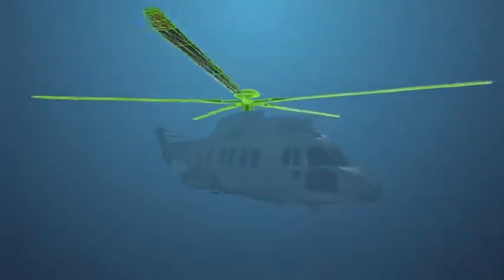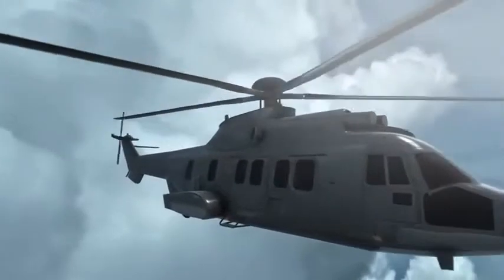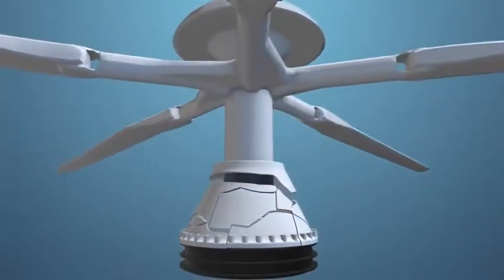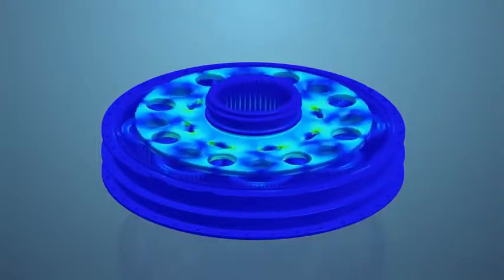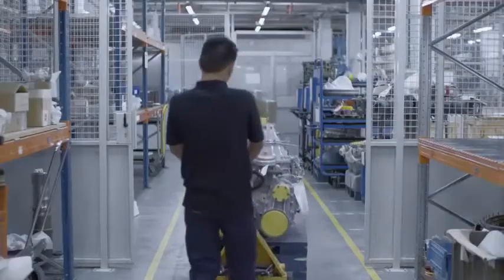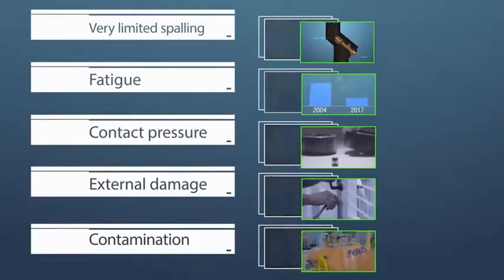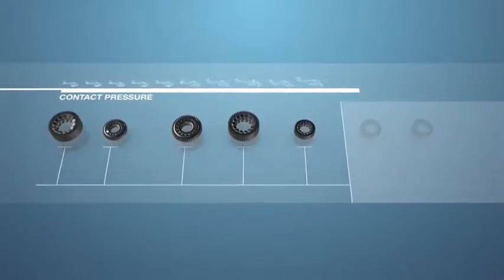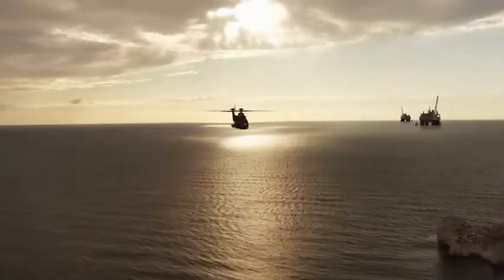Fatal Helicopter Crash Investigation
a CHC Helicopter Service Euro copter EC225 Super Puma helicopter, carrying oil workers from the Gullfaks B platform in the North Sea, crashed near Turøy, a Norwegian coastal island 36 kilometers (22 mi) from the city of Bergen. Several witnesses reported initially seeing nothing untoward with the helicopter flying steadily, before the sound suddenly changed and it started to sway. A moment later its main rotor assembly detached from the aircraft and the fuselage plummeted to the ground and exploded into flames. All 13 crew and passengers died in the crash.

Category
Autos & Vehicles